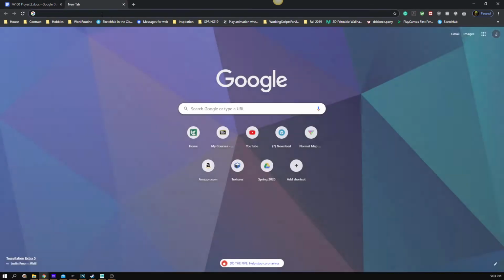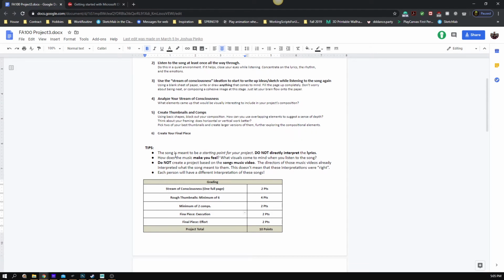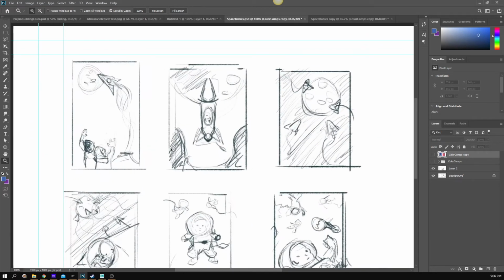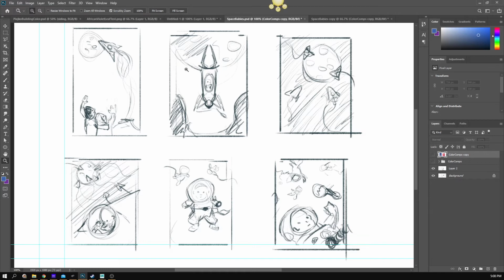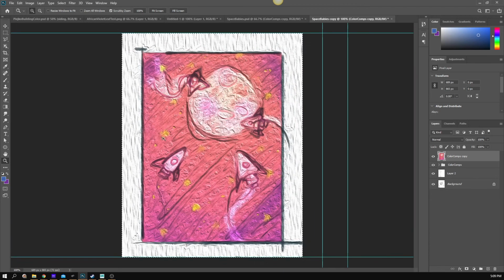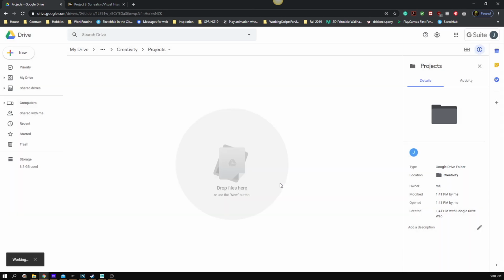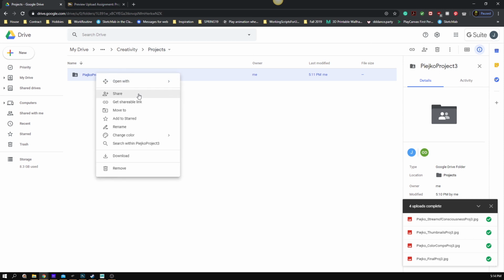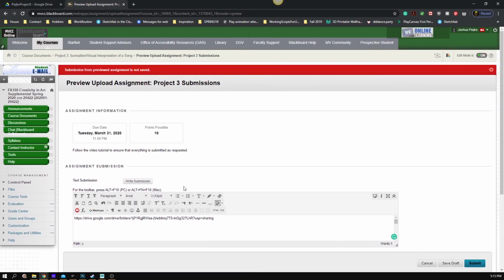Creativity In Art: How to Upload Projects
How to properly upload project materials to Blackboard using Office Lens and Google Drive.